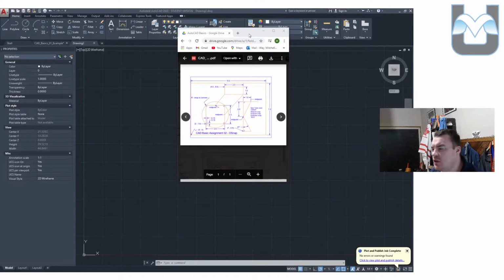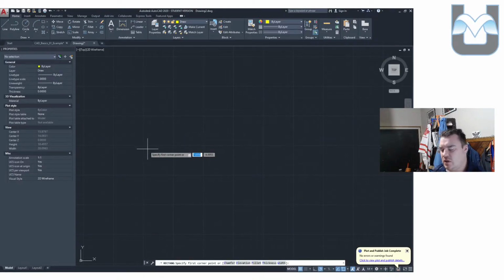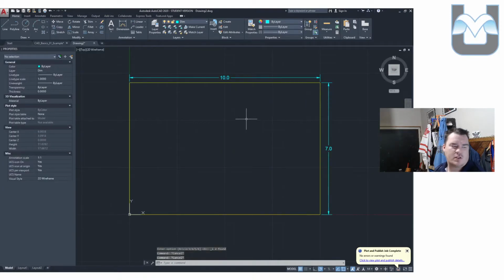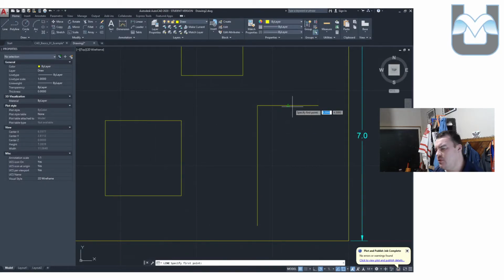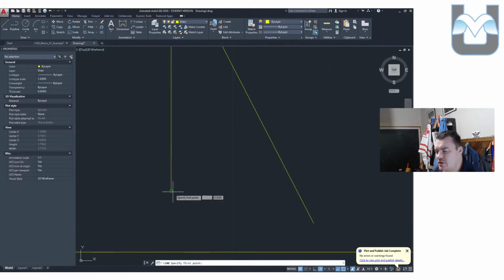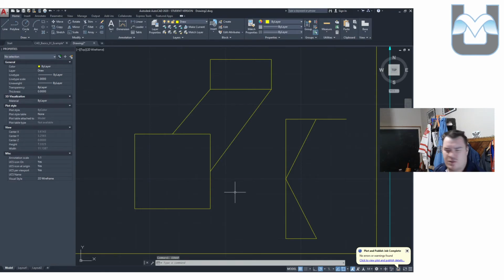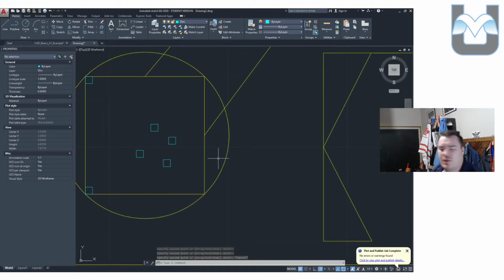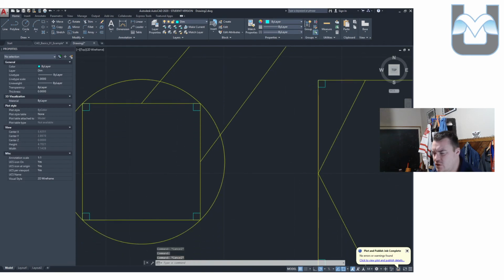CAD Basics Desktop 02